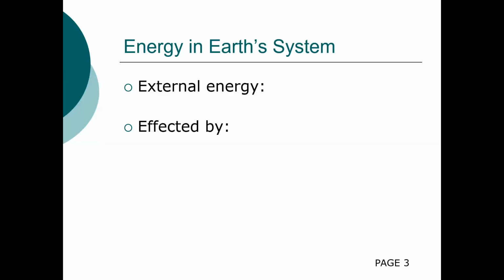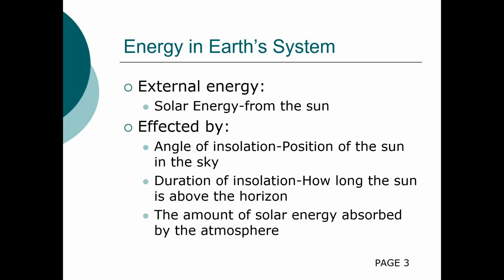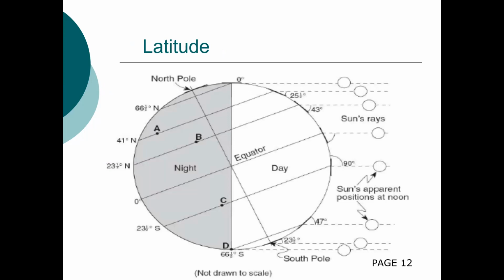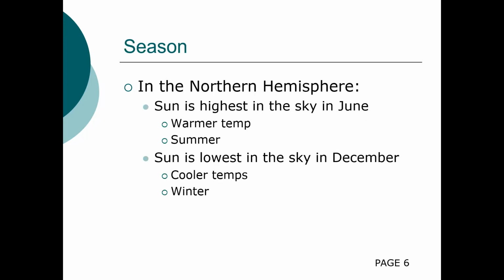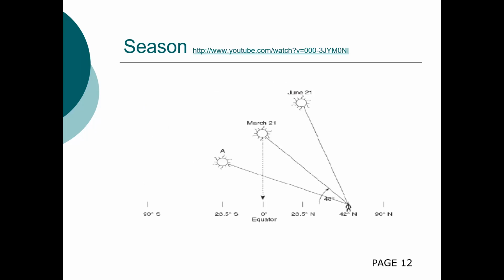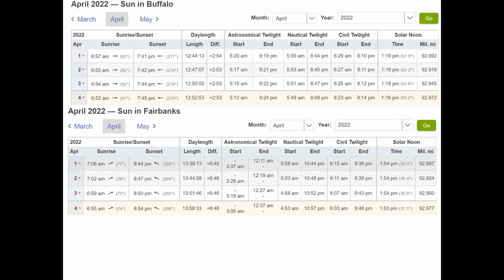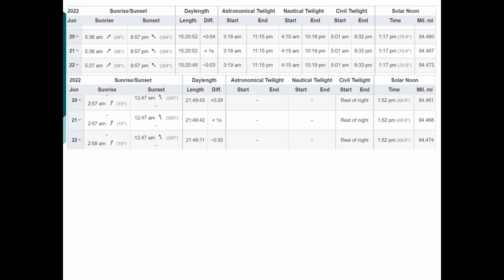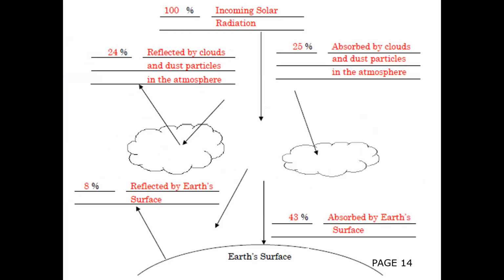Monday April 4th